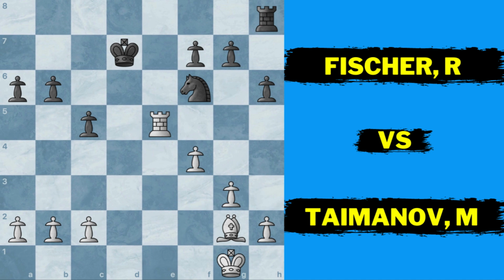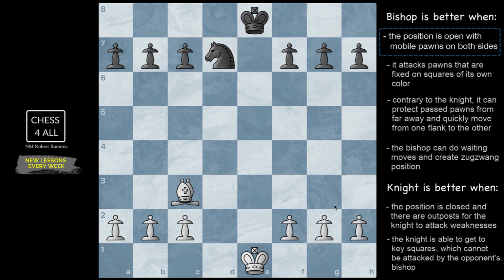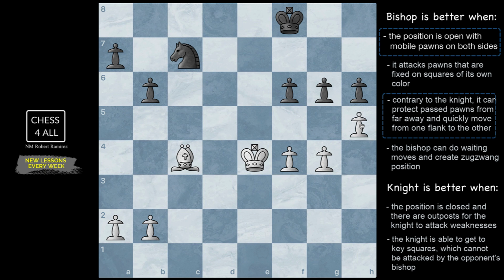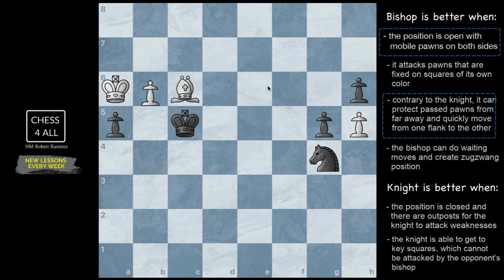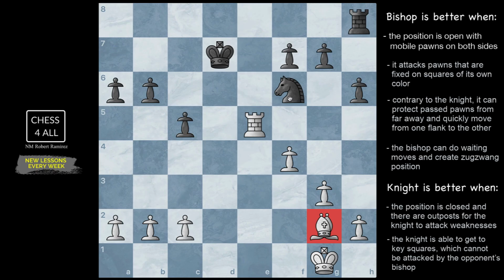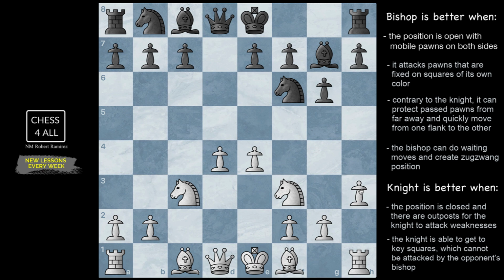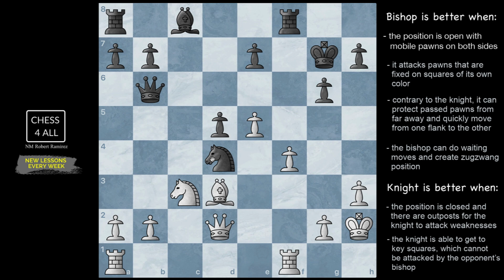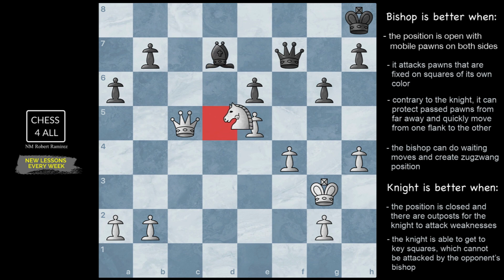When Is a Knight Better Than a Bishop (and Vice-versa) Chess Lesson # 74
More than learning when the bishop is better than knight and when the knight is better than bishop, in this lesson, you will learn how to use this information to make decisions and win your games. When I first learned about this topic, I only knew that knights are better in closed positions while bishops are better in open positions. However, there is much more about this as you will see in this lesson!

00:02 Why is this lesson important?
01:59 Bishop vs Knight in the endgame
08:05 Bishop and Rooks or Knight and Rook?
16:45 When the Knight is better
20:21 Bishop or Knight (first test your knowledge)
21:42 Bishop or Knight (second test your knowledge)
22:33 Bishop or Knight (third test your knowledge)
22:46 Bishop or Knight (fourth test your knowledge)
23:12 Bishop vs Knight and the rule of simplification